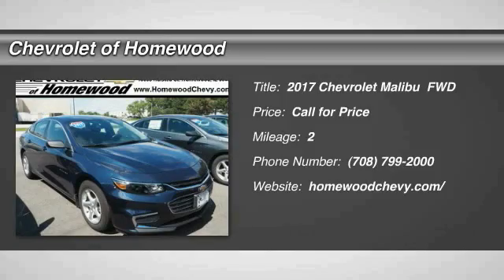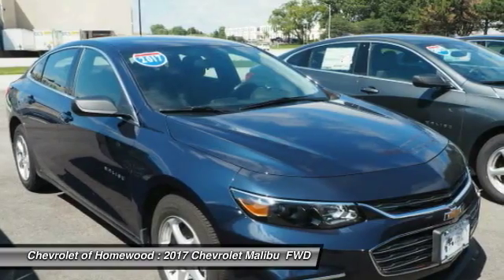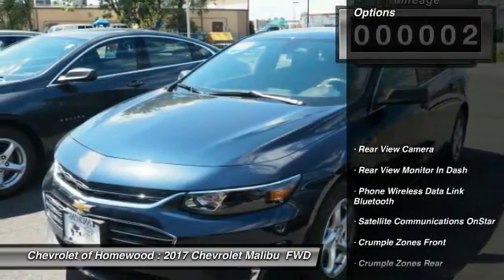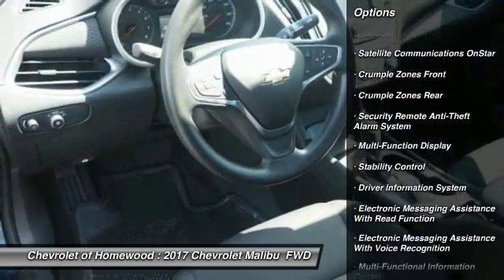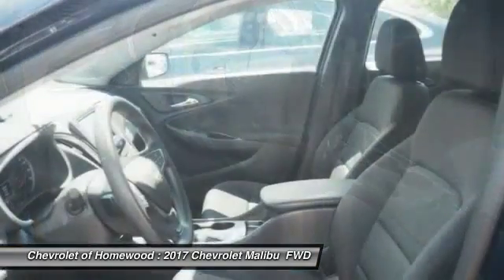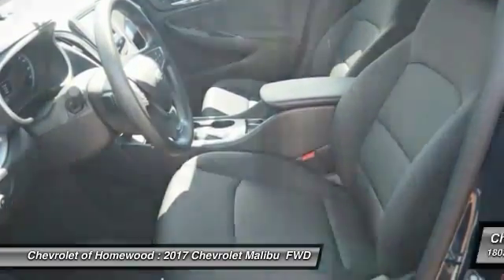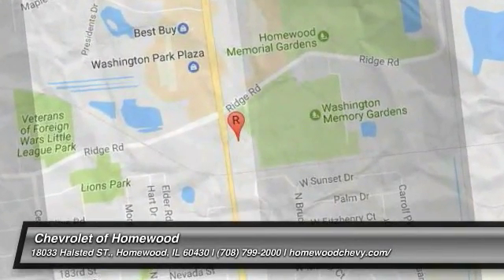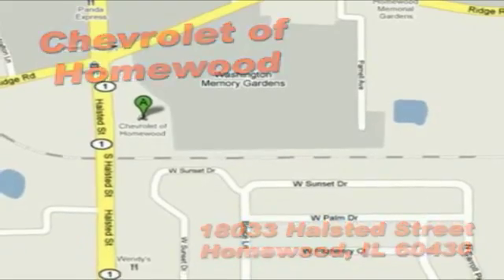2017 Chevrolet Malibu Homewood IL 171266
2017 Chevrolet Malibu LS

18033 Halsted ST.

Looking for the right ? Today could be your lucky day. this 2017 Chevrolet Malibu could be yours.